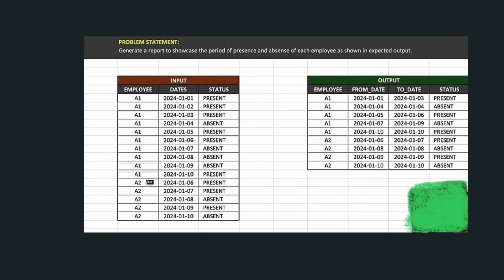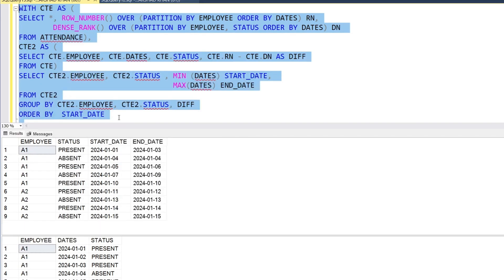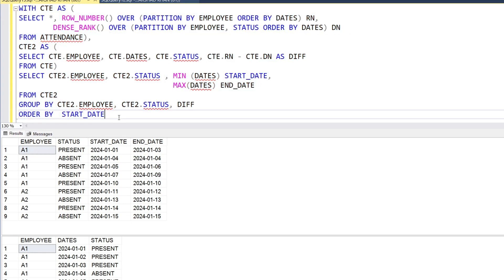EY SQL Interview Question Solved Step-by-Step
In this video, we solve an advanced SQL question that involves using Common Table Expressions (CTEs), ROW_NUMBER(), and DENSE_RANK() to track consecutive attendance records. This type of question is common in EY (Ernst & Young) SQL interviews and helps you understand:
✅ How to use ROW_NUMBER() and DENSE_RANK() effectively.
✅ Grouping attendance periods with calculated differences (RN - DN).
✅ Finding consecutive attendance start and end dates with MIN() and MAX().
✅ Writing efficient and optimized SQL queries.

Whether you're preparing for EY interviews or want to master advanced SQL techniques, this video is packed with practical examples and explanations.

CREATE TABLE
CREATE TABLE ATTENDANCE (EMPLOYEE VARCHAR(10), DATES DATE, STATUS VARCHAR (20))